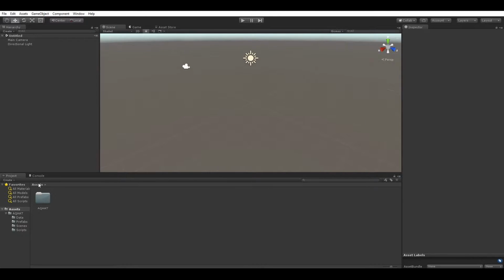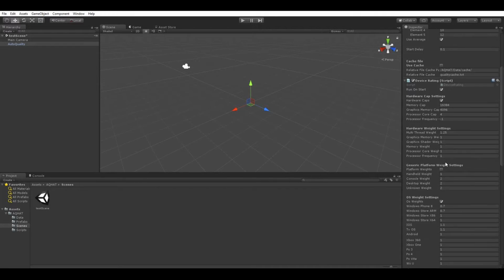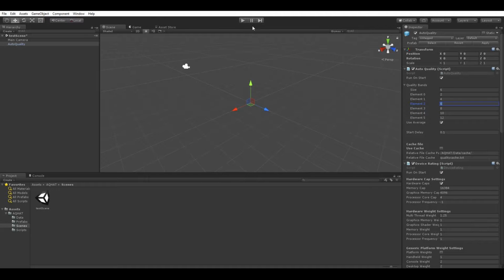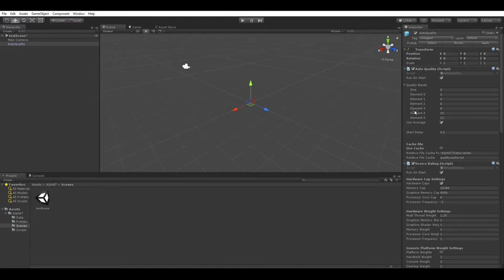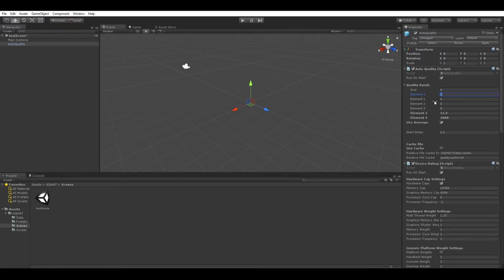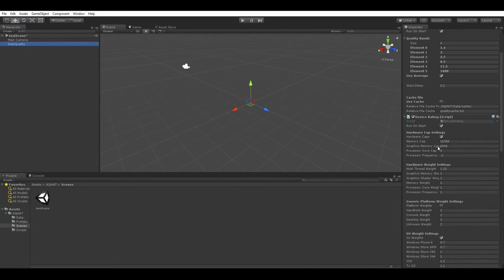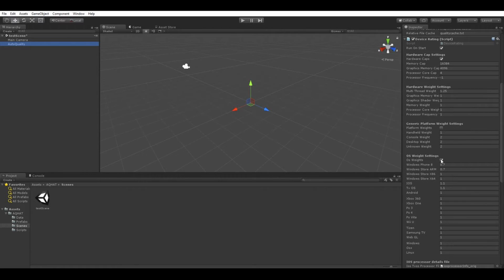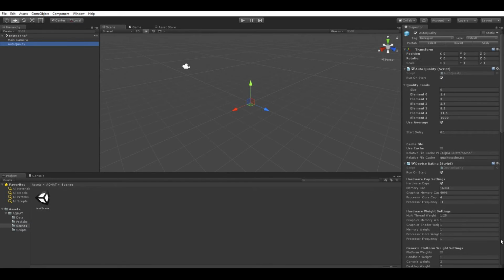AQHAT Basic Setup Tutorial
A quick tutorial detailing how to setup/implement AQHAT.

Hi there!

We are Eager Amoeba Media, a media production studio based in Sheffield (UK) around the Hillsborough area.

Our skills range from 'Film and Animation' to 'Graphic Design. Websites and Web Systems'